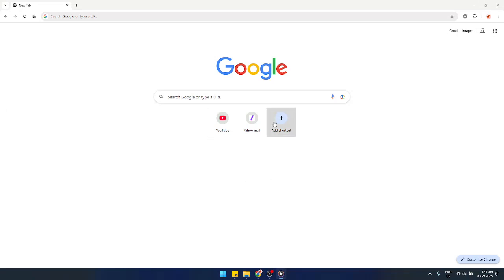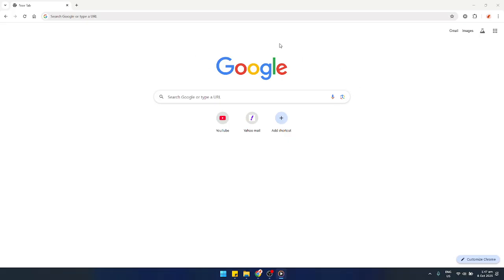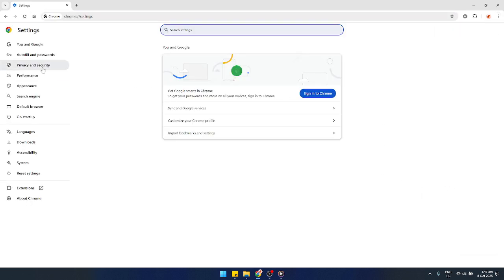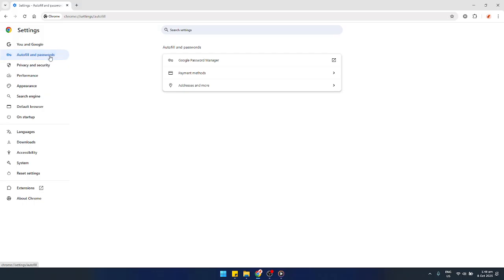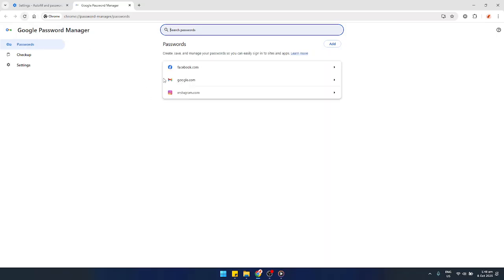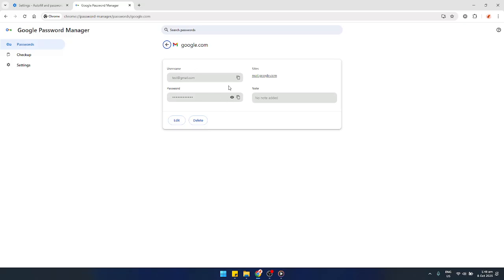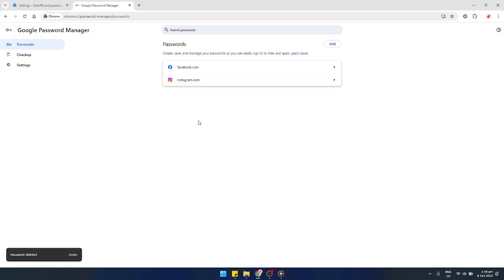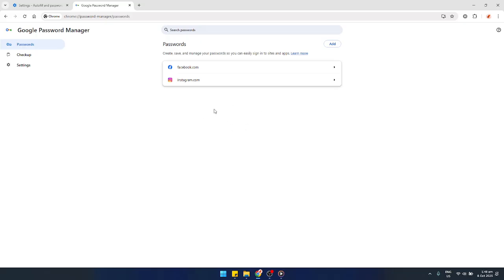How To Remove Saved Password in Google Chrome [2025 Guide]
In today's video we cover: remove saved password, delete chrome password, google chrome tips, password management, manage passwords chrome, chrome settings, remove password chrome, how to delete password, password security tips, clear saved passwords, google password settings, browser password removal, chrome help guide, secure your passwords, password privacy, internet security tips, delete autofill passwords, chrome tutorial, online security advice